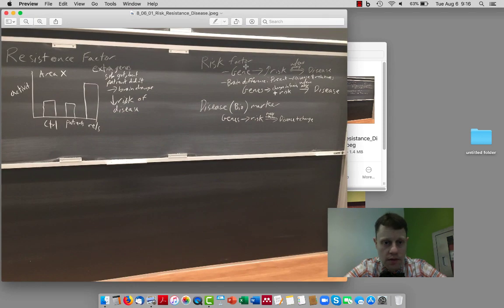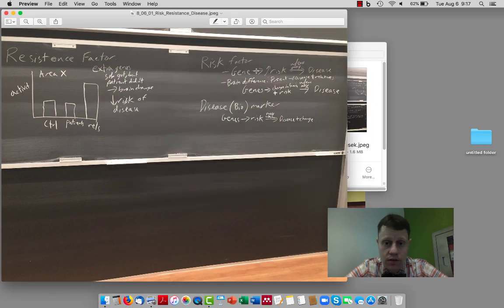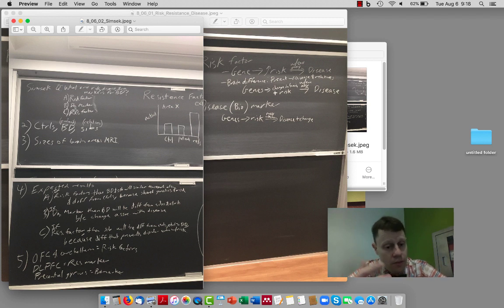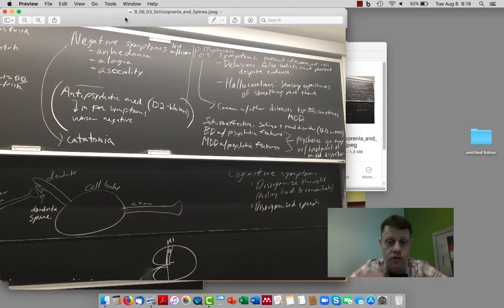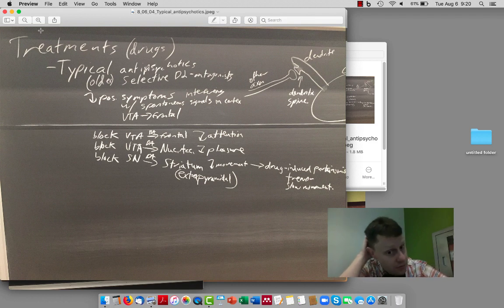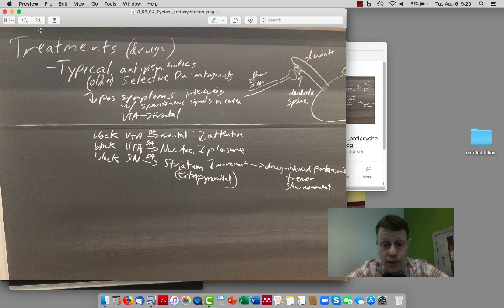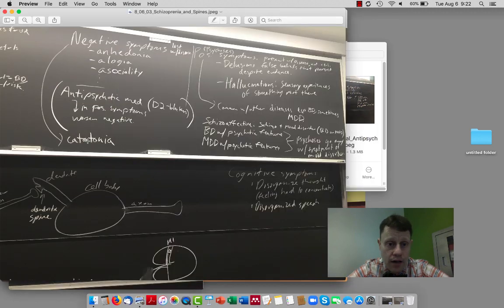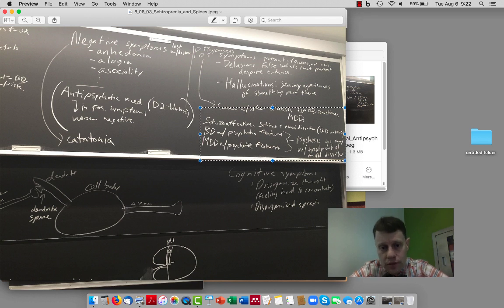23 RiskResistanceBiomarker Simsek Schizo Schizoaffective MDD BD PsychoticFeatures Anstipsychotics